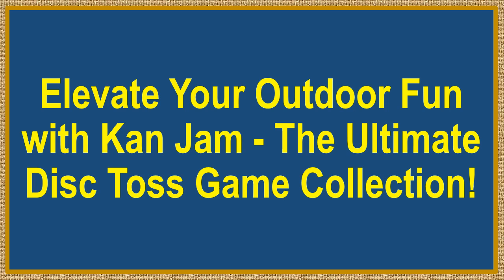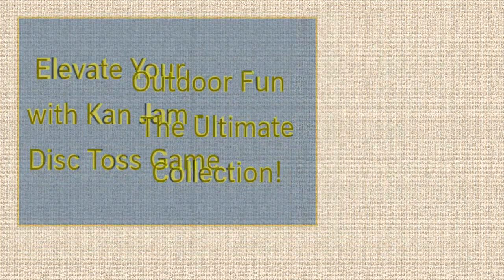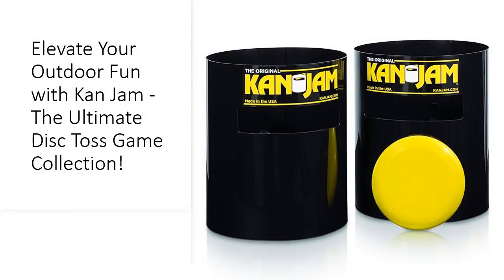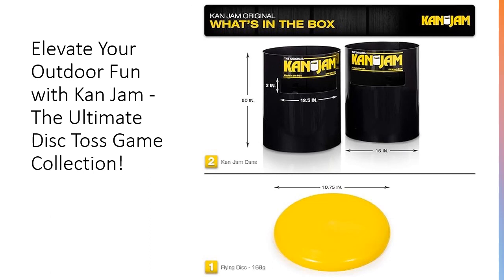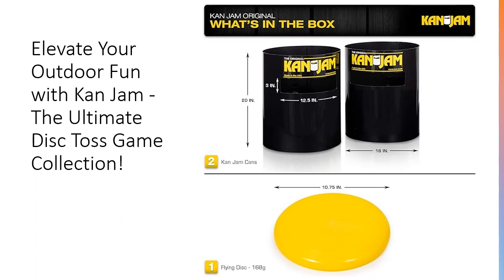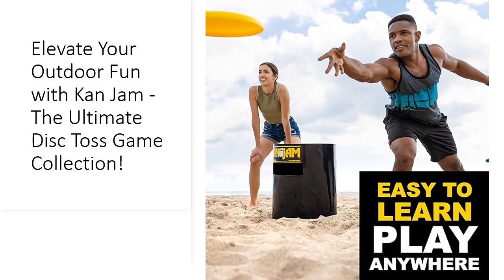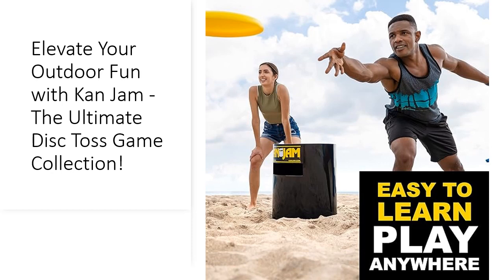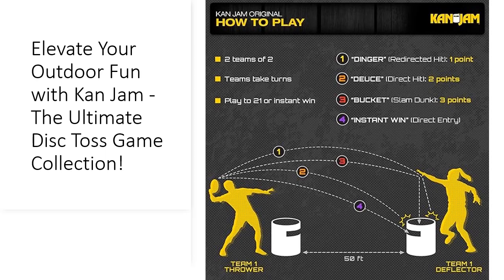Elevate Your Outdoor Fun with Kan Jam - The Ultimate Disc Toss Game Collection!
Get ready for endless outdoor excitement with the Kan Jam Disc Toss Game collection! Whether you're a casual player or a seasoned pro, there's a set for everyone. Experience classic fun with the Original set, or add a thrilling twist with LED lights in the Illuminate edition. For serious competitors, the Pro set offers enhanced durability and precision, while the Travel edition ensures fun on the go.

Keep the action going wherever you roam with the Kan Jam Pro Carry Bag, designed for easy transport of your Pro set. Perfect for parties, tailgates, or tournaments, this bag keeps your gear organized and portable. With Kan Jam, the fun never stops, making it the ideal choice for outdoor entertainment and competitive play.

Discover the joy of Kan Jam, the ultimate team game that's perfect for any occasion. Whether you're at the beach, tailgating, or hosting a backyard BBQ, Kan Jam brings people together for hours of fun. Plus, with its compact design and easy setup, you can take Kan Jam anywhere, from camping trips to family gatherings.

Join the Kan Jam community and experience the thrill of this action-packed game. Founded in 2006, Kan Jam has become the go-to outdoor party game, loved by players of all ages. With its innovative design and durable construction, Kan Jam stands out as the top choice for outdoor fun and friendly competition.